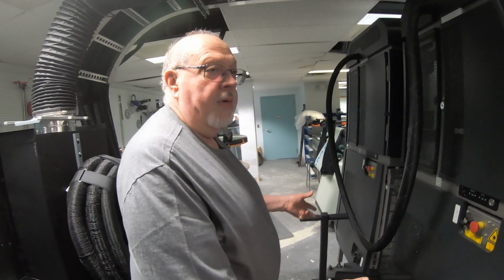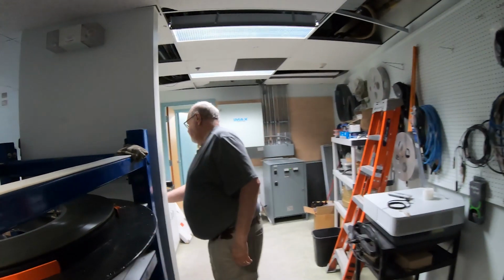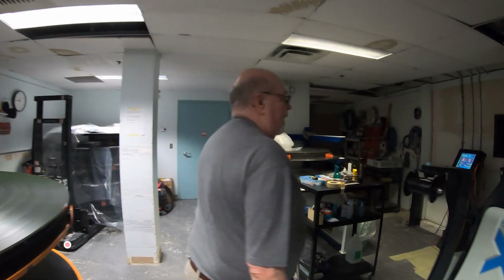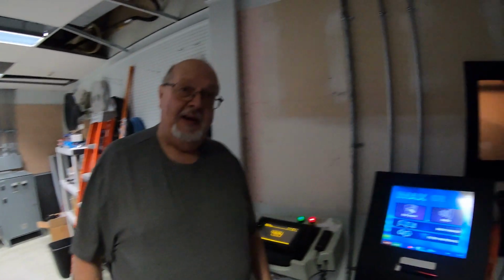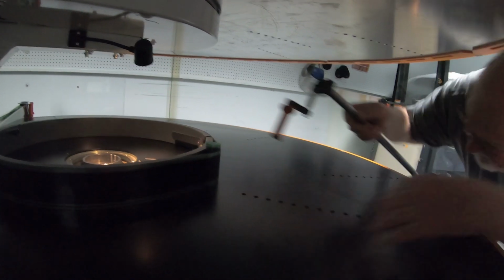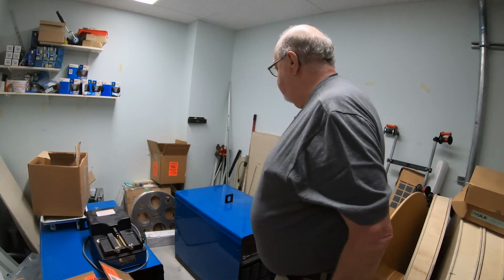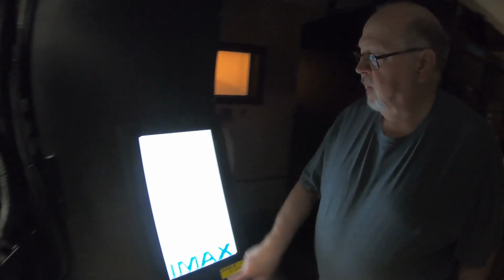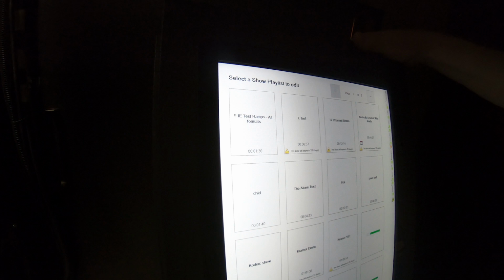How OPPENHEIMER 70MM IMAX film is projected from SCRATCH!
We go to the birthplace of IMAX! Join IMAX projectionist Trevor Evans who gives a walkthrough from beginning to end on how it's done in the country that invented IMAX! He gives a detailed walkthrough on how he threads the film, sets up the audio, and even how to have the Digital IMAX system take over seamlessly in an emergency. This isn't just just pretty shots with voiceover - we show everything. This is how a master IMAX projectionist does it.

Huge thanks to the @SaskatchewanScienceCentre and the IMAX Kramer Theatre in Regina, Saskatchewan for letting us come in and bring this amazing process!

Timecodes:
Intro - @0:00
The different IMAX projection systems - @1:08
Digital IMAX setup and calibration - @2:10
Chillers to cool IMAX lasers - @3:33
IMAX 15/70 Film Projector - @3:50
The IMAX Oppenheimer Film Platter - @5:30
Getting the IMAX film ready - @7:20
The giant IMAX film leader - @8:06
IMAX 70mm SR sound setup - @8:34
Threading IMAX 70mm film - @9:41
Air compressor - @14:23
Rectifier - @14:56
Holding a GIANT IMAX projector bulb! - @15:28
The GIANT screen - @17:23
The IMAX Digital scheduling system and emergency procedures - @18:03